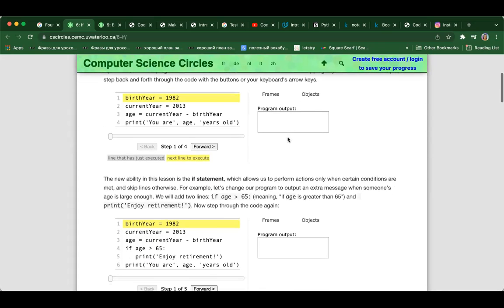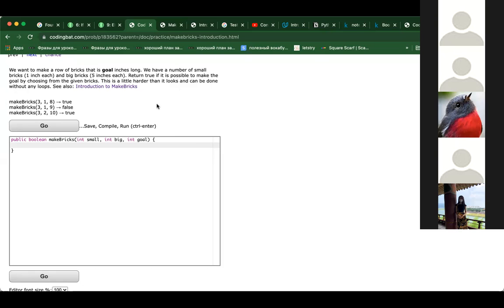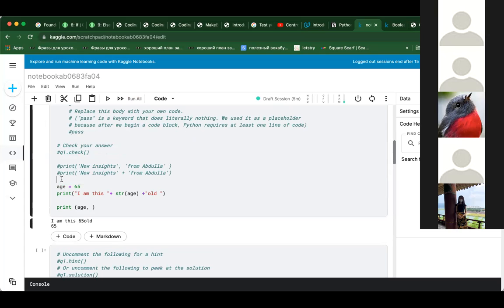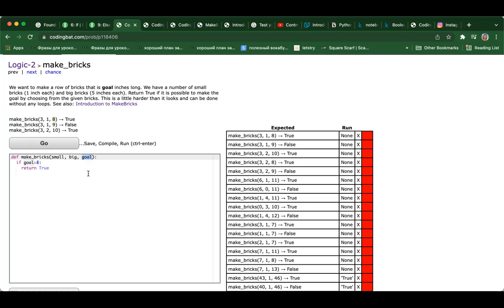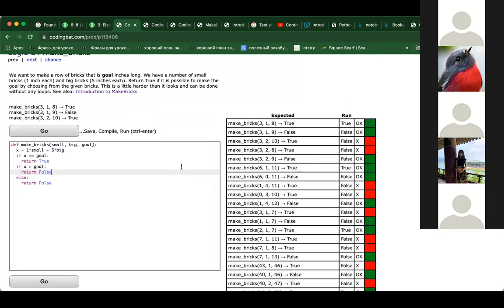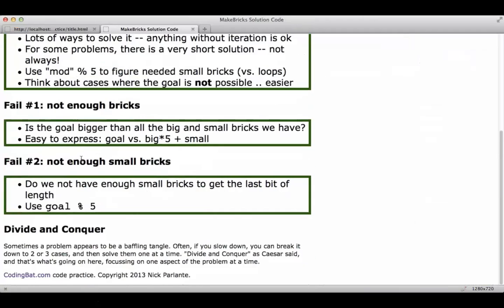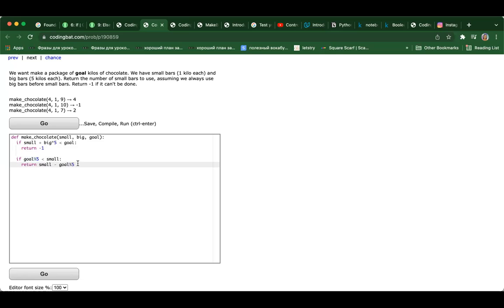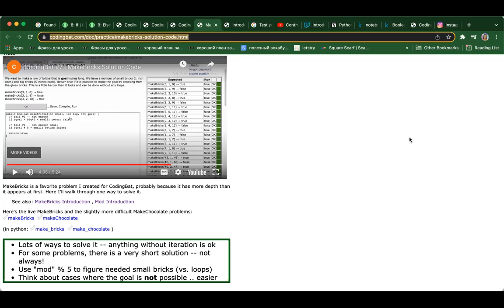GDSC SOKENDAI "Python Fundamentals" #3